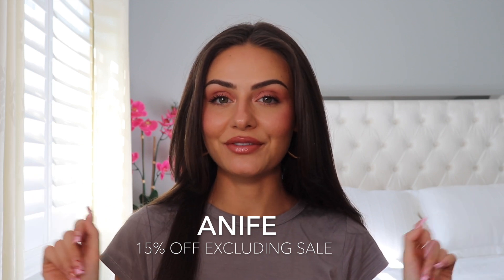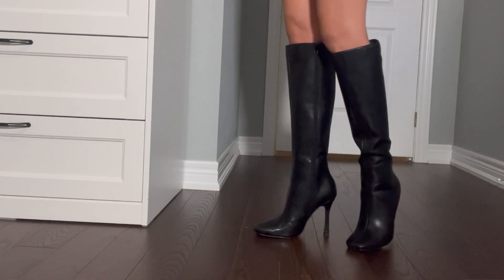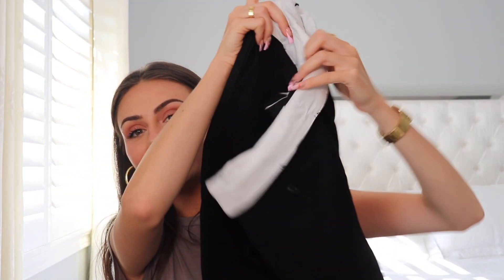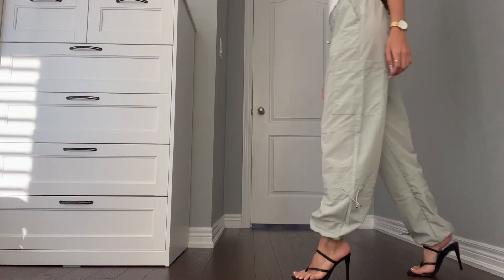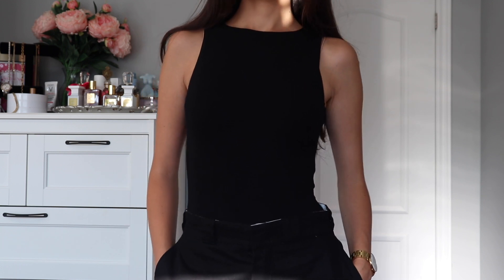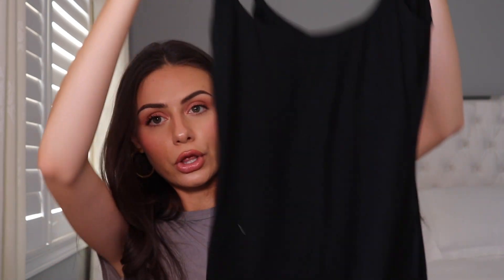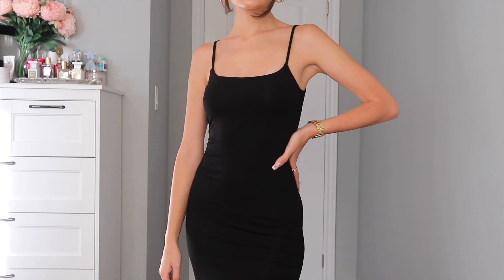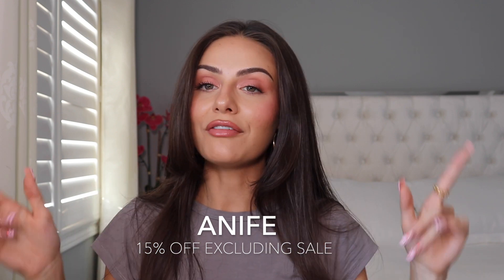WHITE FOX BOUTIQUE FALL TRANSITION HAUL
White Fox offers express worldwide shipping and AfterPay for all US, NZ, and AUS customers 🤍

MEASURMENTS:
Height: 5'5
Bust: 31 in
Waist: 24 in
Hips: 37 in